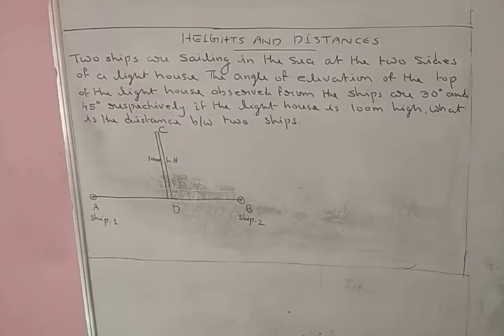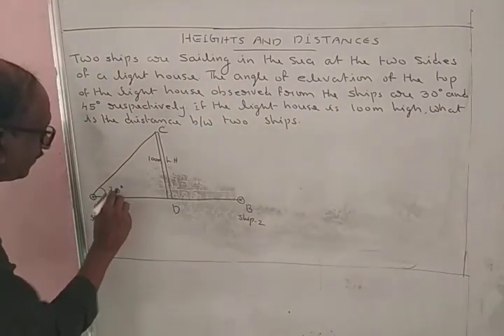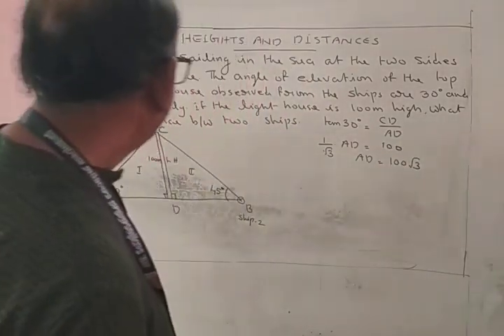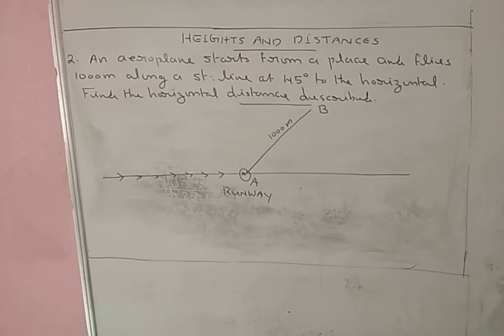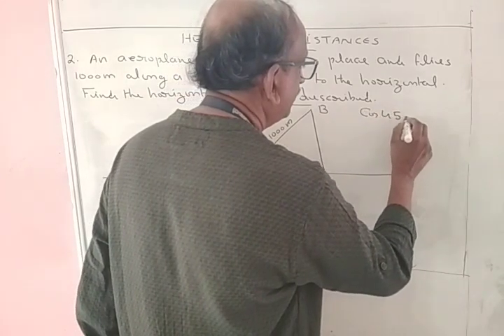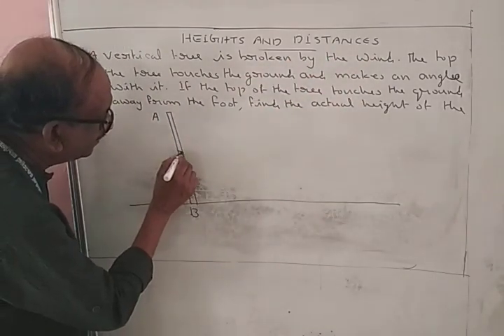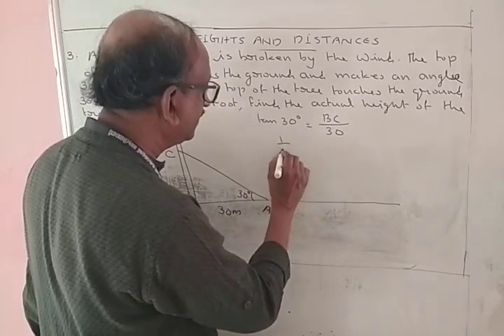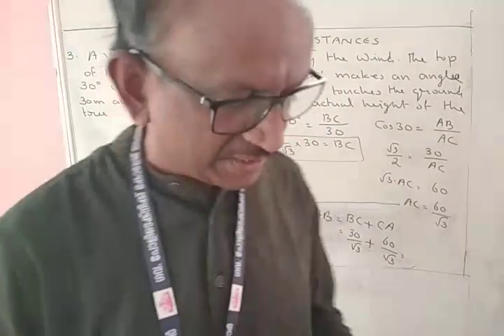Heights and distances - Problems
Unit 1 - L13